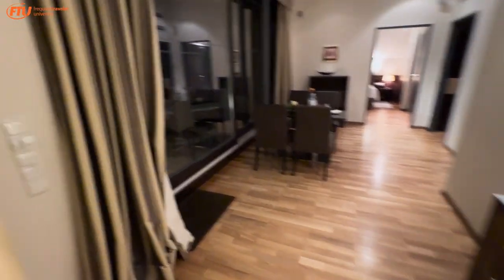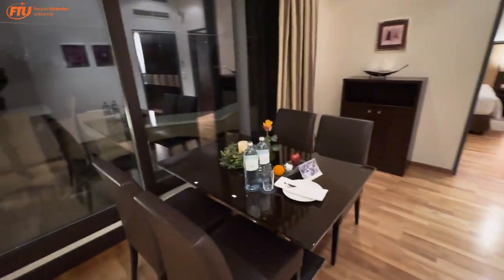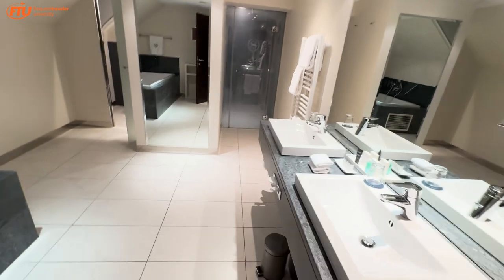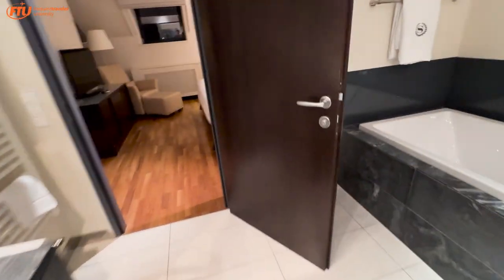Hotel Review: Sheraton Grand Salzburg. Dec 1-2nd 2023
Jamie Larounis stayed at the Sheraton Grand Salzburg in December 2021

Status: Titanium

Upgraded to the Penthouse Suite

Used a free Marriott crecit card cert as payment

Complimentary full breakfast and club access offered to Platinum and above